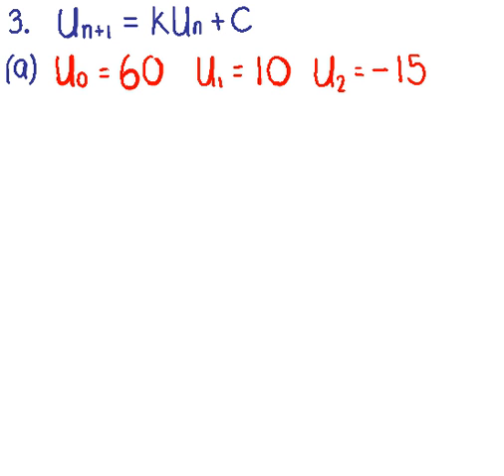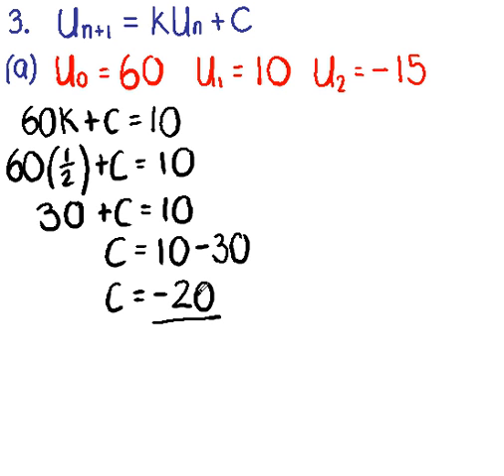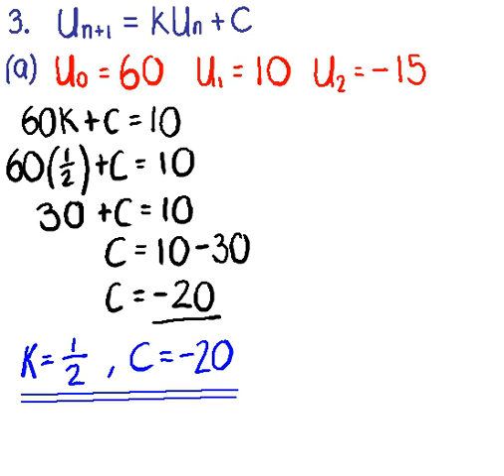Recurrence Relations HW Q3